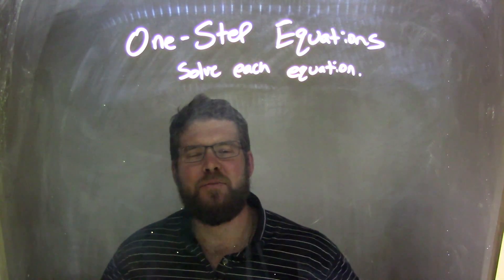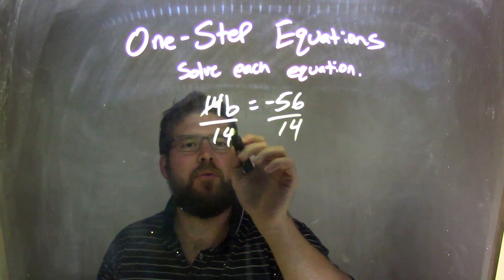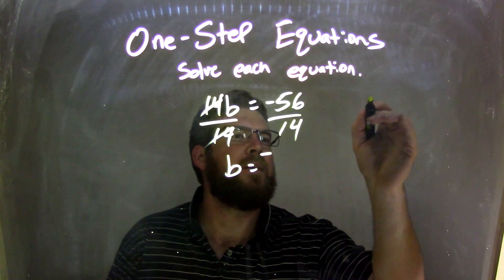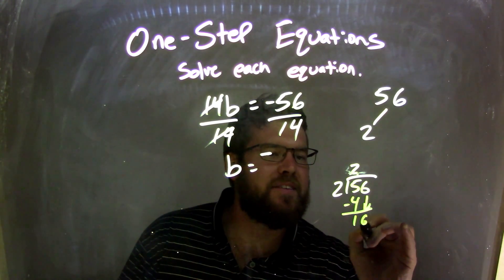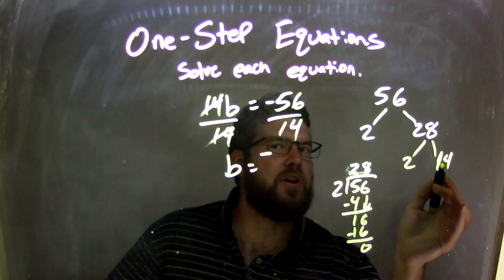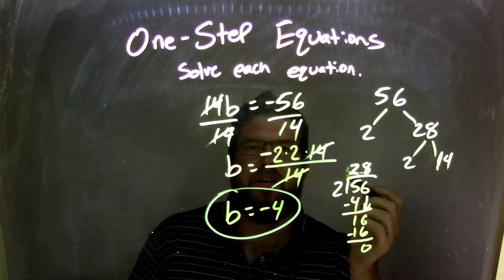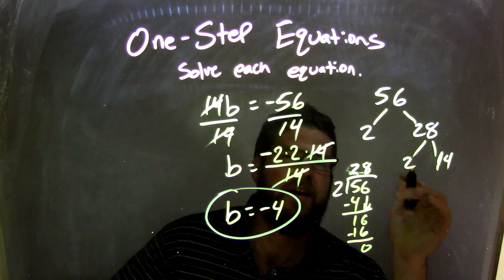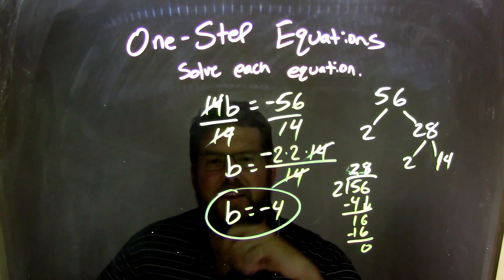Solve 14b=-56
In this math video lesson on One-Step Equations is show how to solve 14b=-56. This video discusses how to solve an equation for a variable.